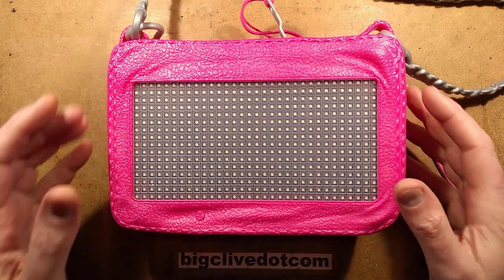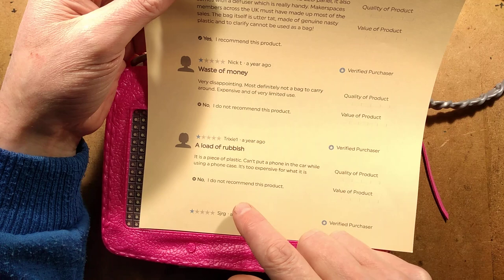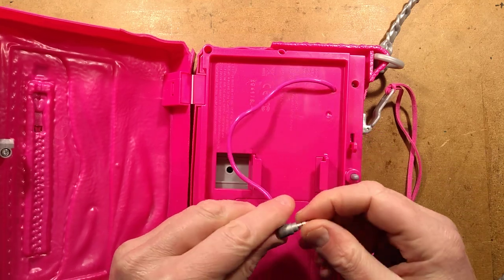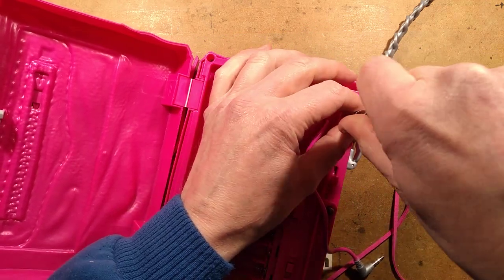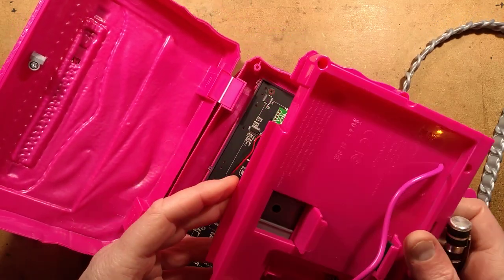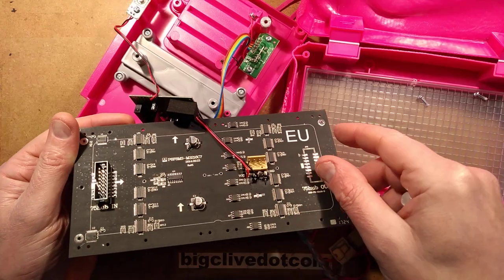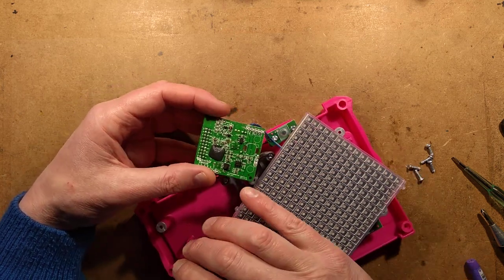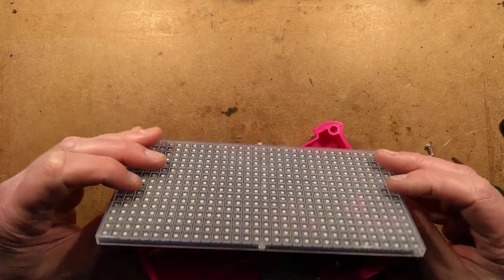Inside the Project MC2 video purse. (Actual video wall panel!)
This is rather high tech merchandise from a TV series called Project MC2.  It's about a group of female government operatives engaged in covert activities to save the world.
The slightly hideous hard plastic bag is actually very well designed for what it is, and contains some jaw-droppingly advanced components for a toy.  And by that I mean a proper LED module you'd find in full size video walls.
Even more impressive is that all the components used are off the shelf except for the mystery microcontroller under a blob of black resin.
Adafruit have an extensive PDF datasheet showing how to connect panels like this to an Arduino.
Note that the display is "dumb".  It is just a series of shift registers to load LED data across the display and some control lines for scanning 8 pairs of rows.  It's actually so simple that with a 3V supply (to limit the current while abusing it) you can generate rogue data and row drive signals by running your fingers across the serial input connector pins.  The simplicity of the display means that it doesn't do any fancy image storage on the panel.  You have to keep firing out serial data and scanning the lines to get an image.  When you realise how it works you suddenly recognise all the visual effects you get when sections of video wall fail.  It's usually down to bad interconnects dropping colour data or clock/strobe/output-enable signals between boards.